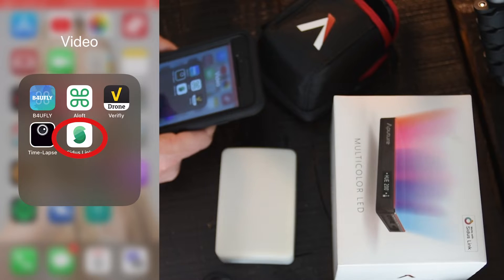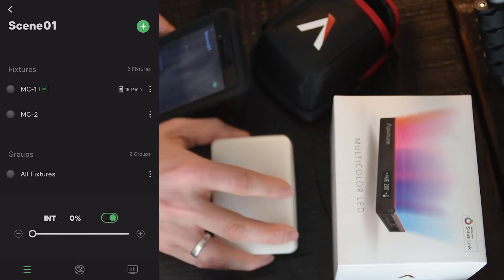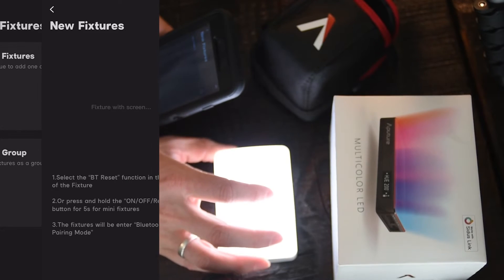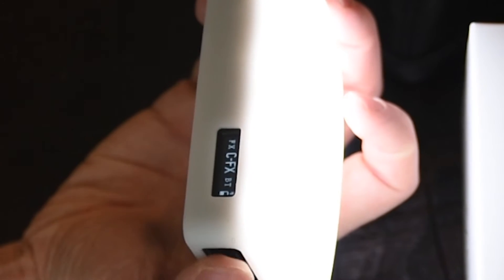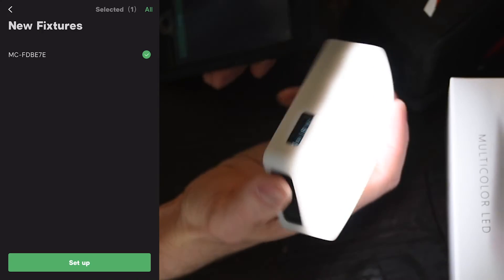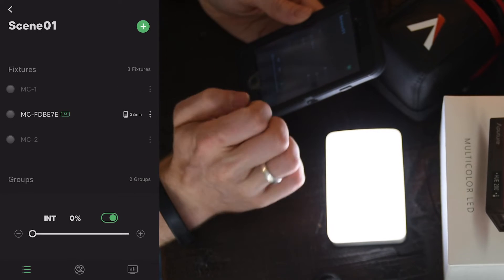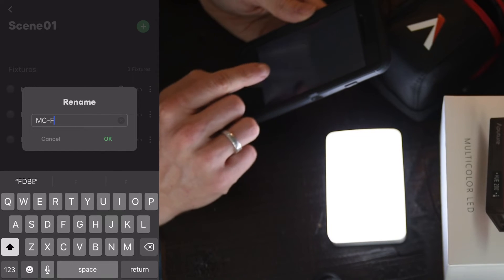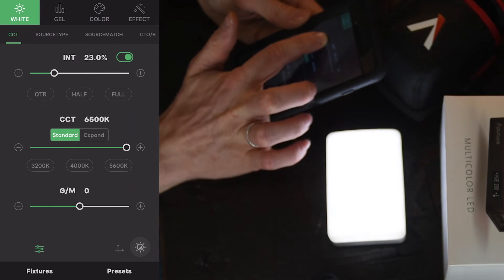How to Connect Aputure MC to Sidus TUTORIAL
Get your Aputure MC connected to the Sidus Link app on your phone in minutes.